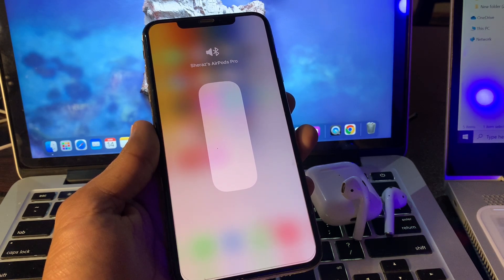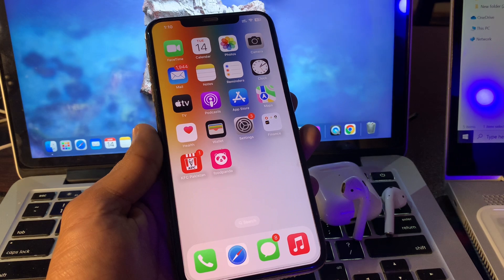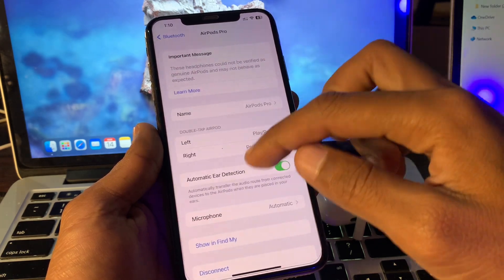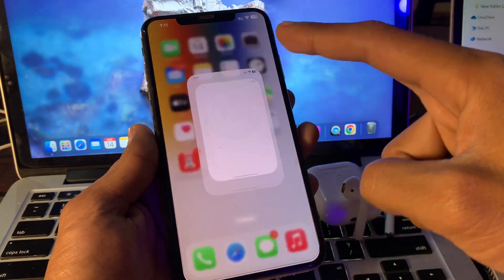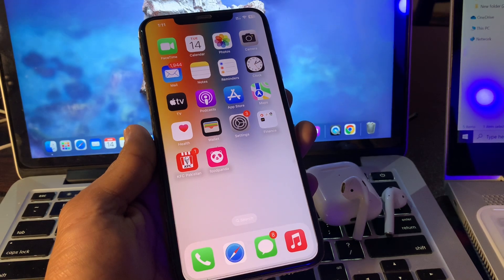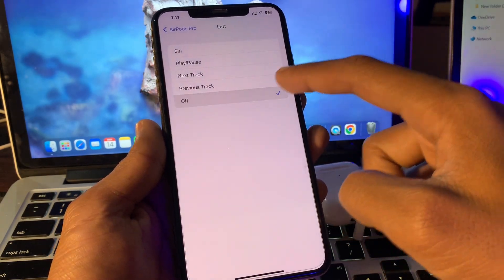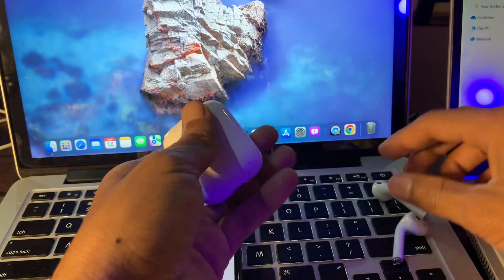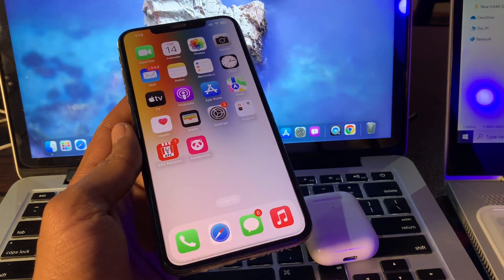How To Fix AirPods Keeps Pausing Randomly in iPhone & iPad iOS 16